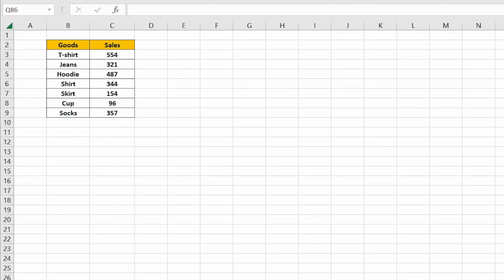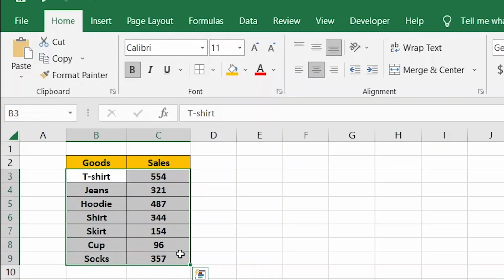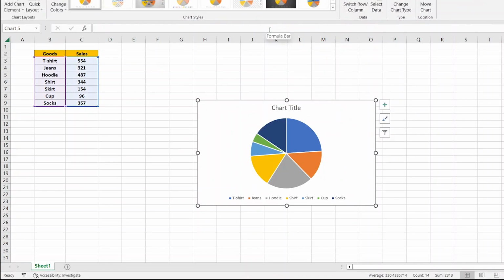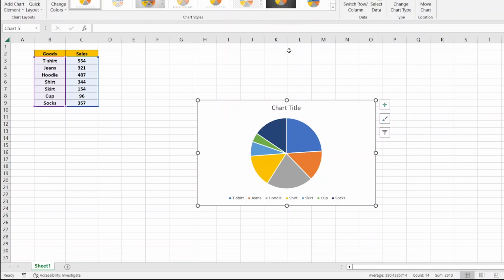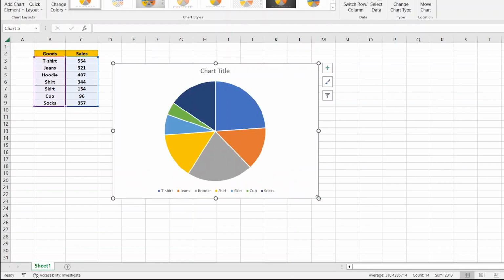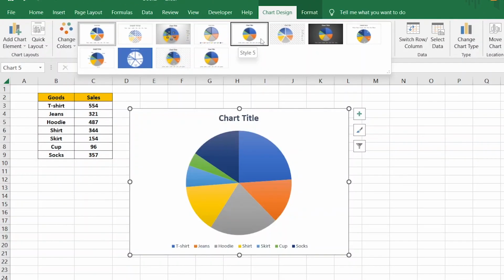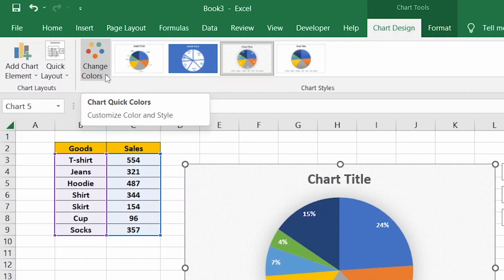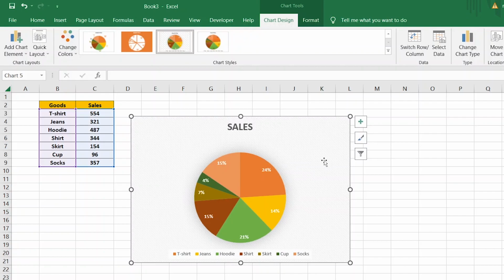The Easiest Way How to Make a Pie Chart in Excel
Create beautiful, interactive pie charts in Excel with ease! This tutorial will guide you through the step-by-step process of making an eye-catching pie chart in just a few clicks.

We'll show you how to visualize your data with dynamic and powerful graphs that are guaranteed to make your spreadsheets stand out. Start plotting with this easy to follow tutorial on how to make a pie chart in Excel!

⏱️Timestamps
0:00 Intro
0:23 How to Make a Pie Chart
1:04 Customize Chart
2:14 Outro